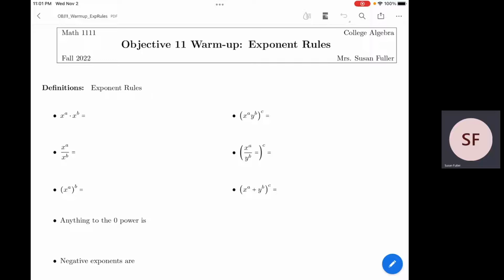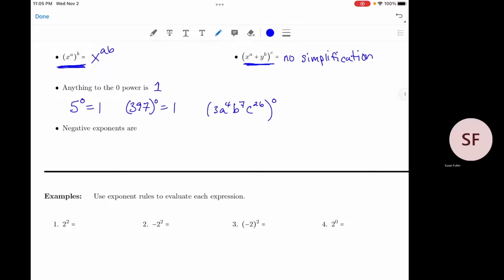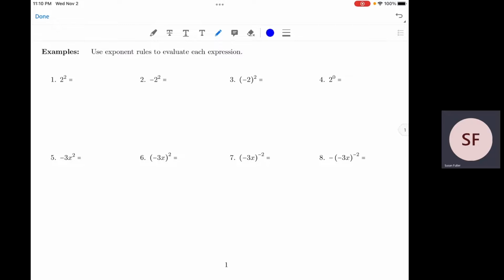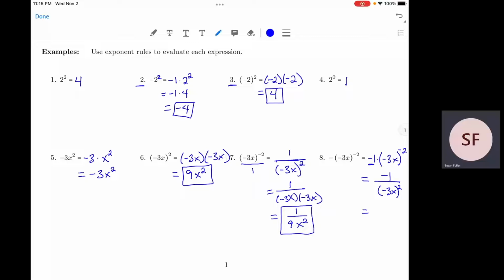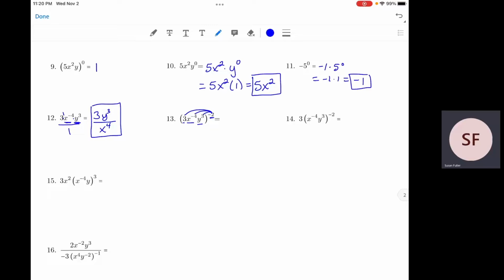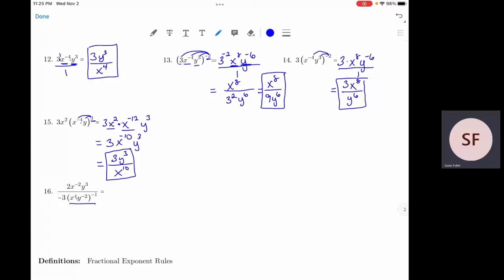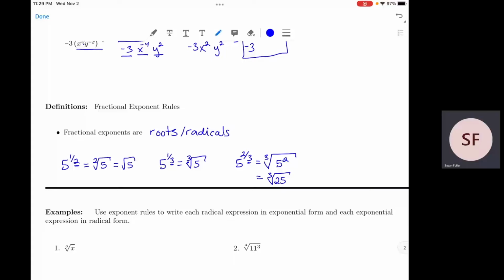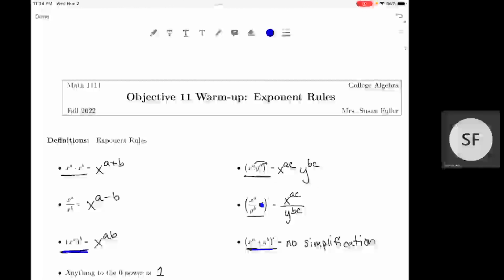Exponent Rules HW11Warmup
This should help with ALEKS HW 11 Warmup assignment, which is extra credit!!